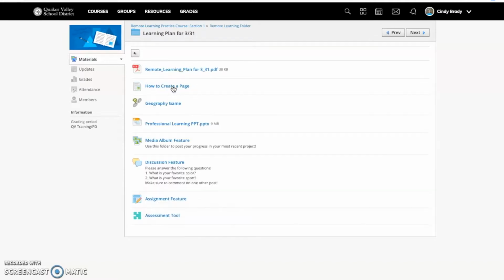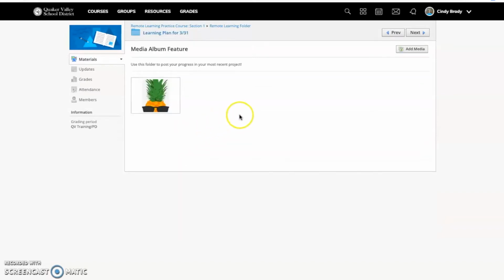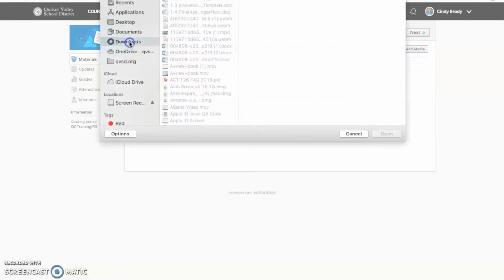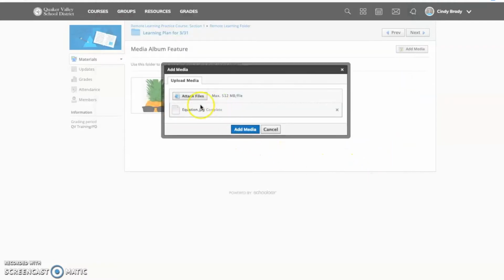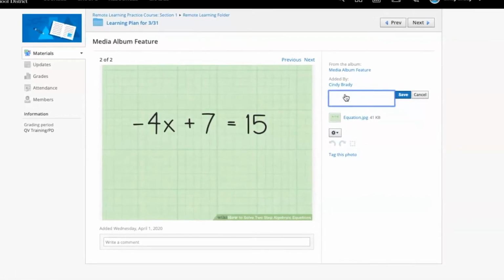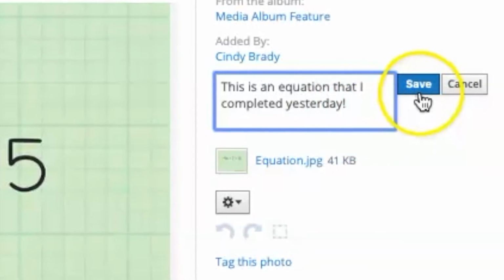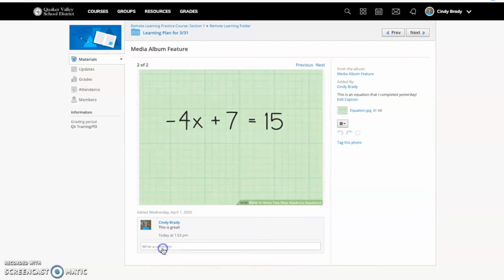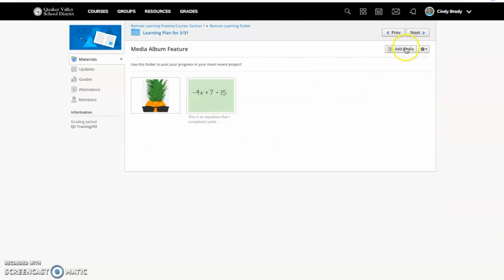How to Participate in a Media Album (Web Version)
QVSD Schoology Tutorials: How to Participate in a Media Album (Web Version)